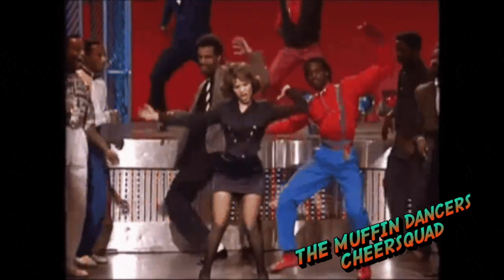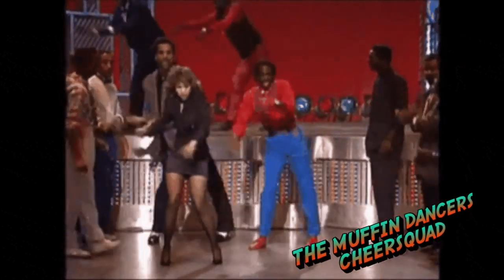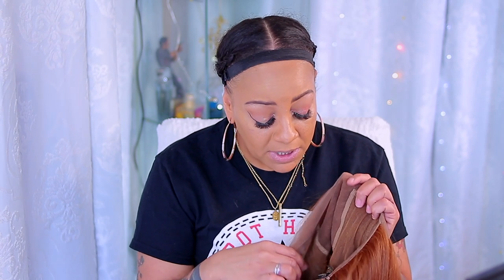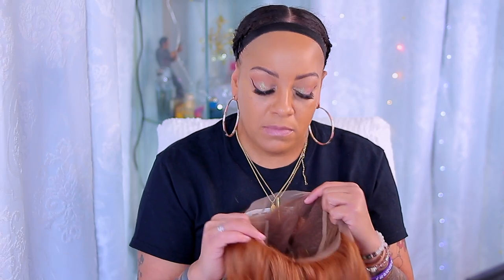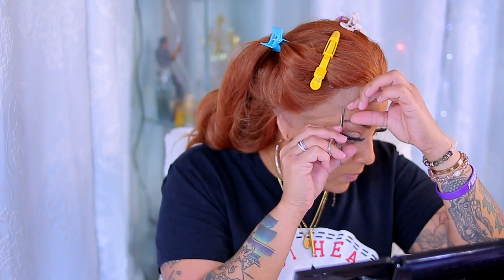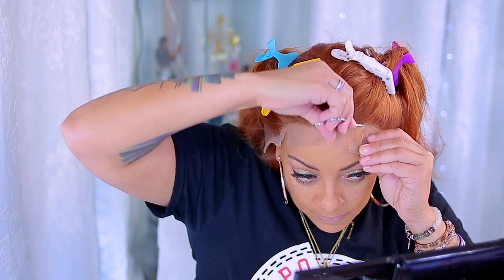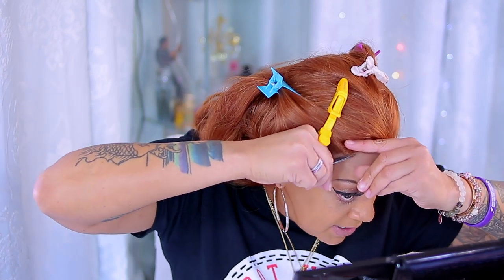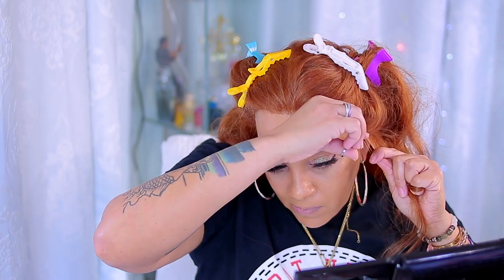OLDIE BUT GOODY BRAND MOTOWNTRESS KWL.DEAN22 SYNTHETIC GLUE-LESS FULL LACE WIG WE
oldie but goody wig brand motowntress KWL.DEAN22 glue-less full lace synthetic lace wig, cheap lace wigs stayhome lace wig tutorial how to apply a synthetic lace wig for beginners easy lace wig tutorial with muffinismylovers how to,

WRITE OR SEND US LOVE GIFTS TO:
Muffinismylovers

SOME OF MY FAVORITE SITES